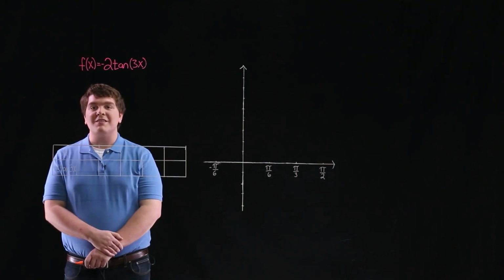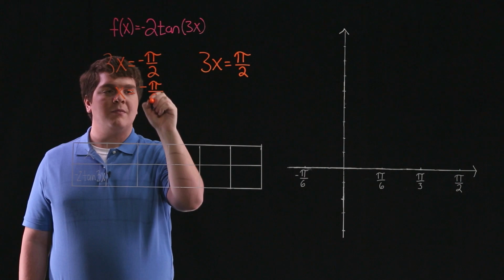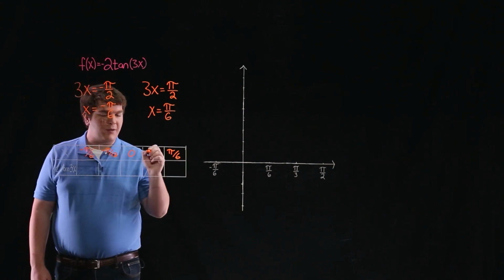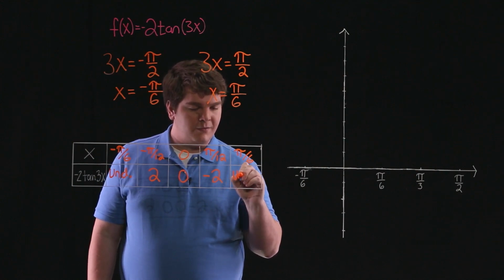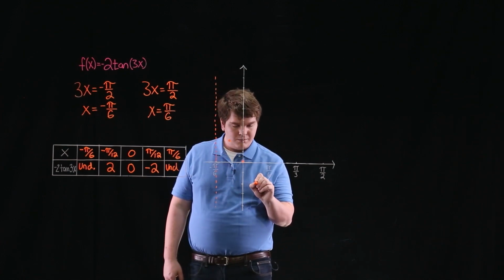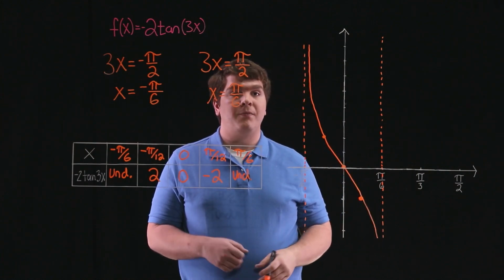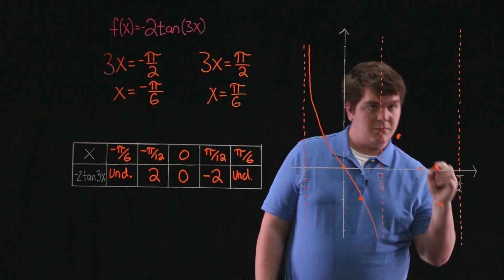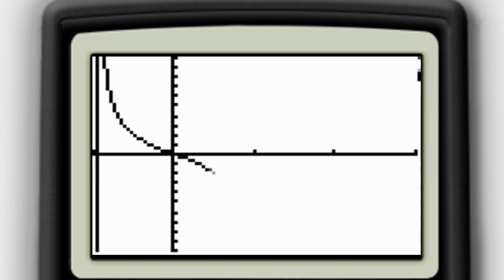precalc wlaga 8e 0406011